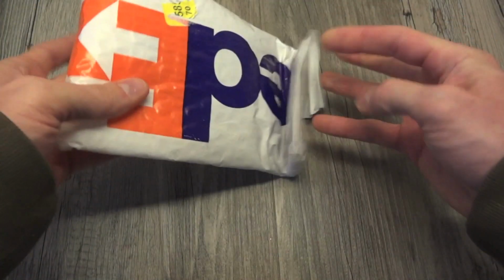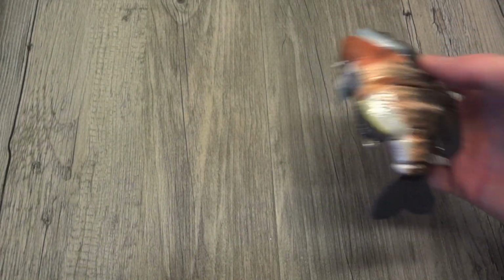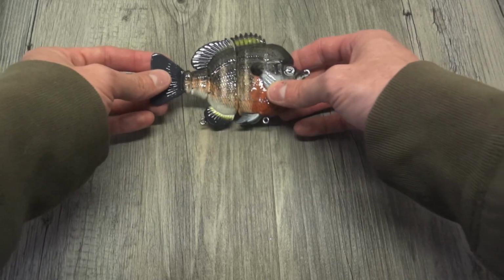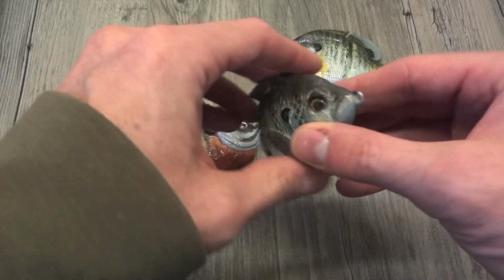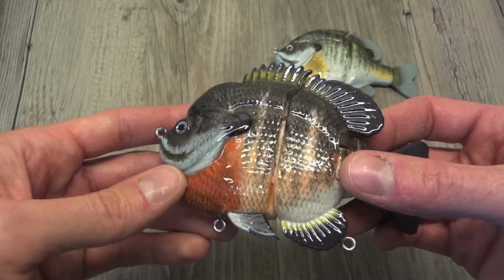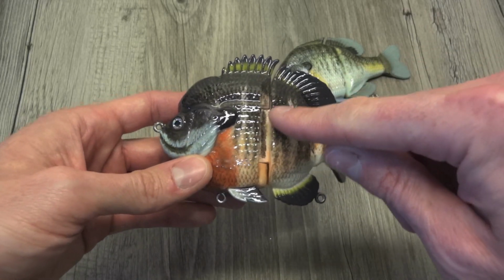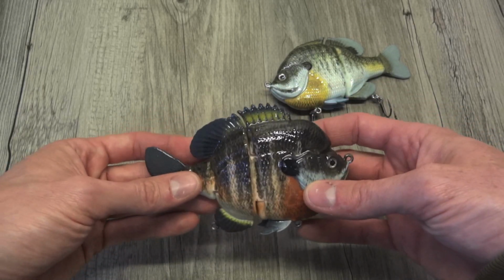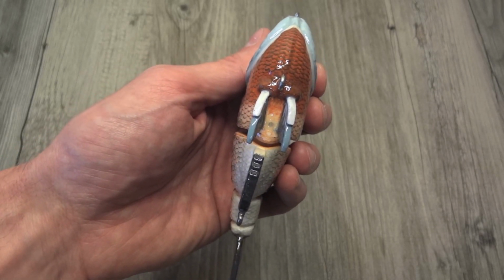UNBOXING: REALLY real bluegill swimbait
Once again I partake in the time honored tradition of taking something out of a box.  Like the popping of bubble wrap I hope this gets your juices flowing.  More seriously though this is a quick look (not a review) of the superb Going Fishing 4 piece bluegill swimbait.  Made in small quantities and with fantastic attention to detail they also swim as great as they look.  An elegant lure for a more civilized age.